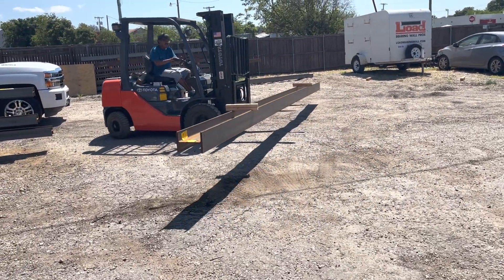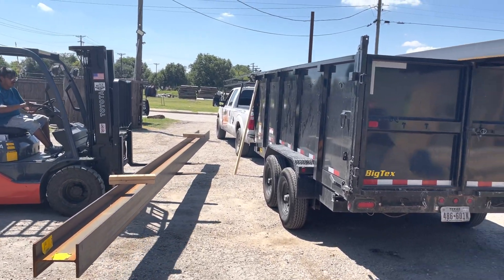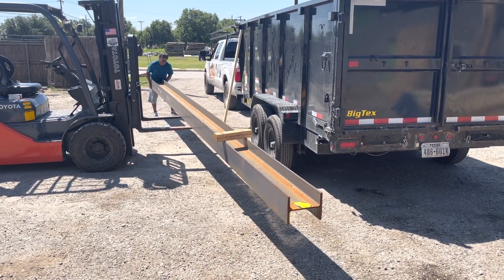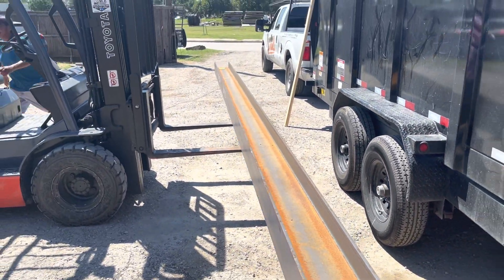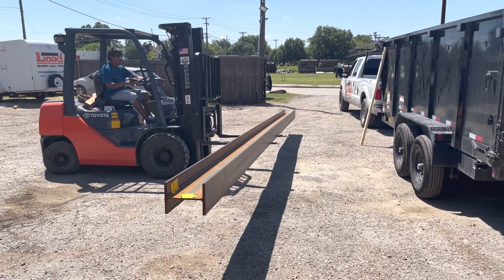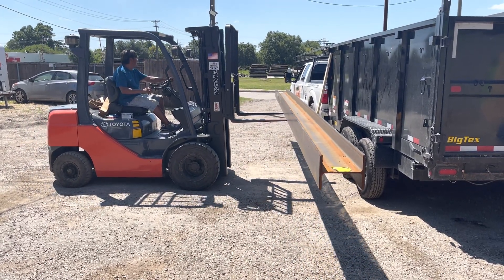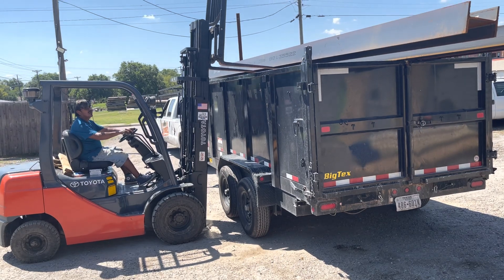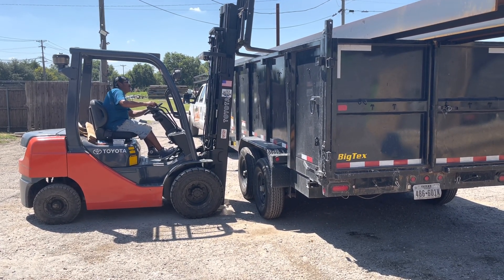Load Bearing Wall Pros - Loading Steel I-beams